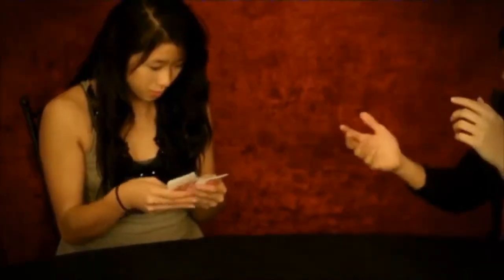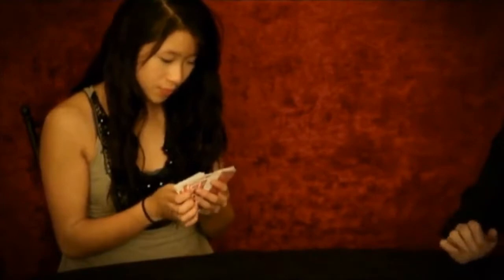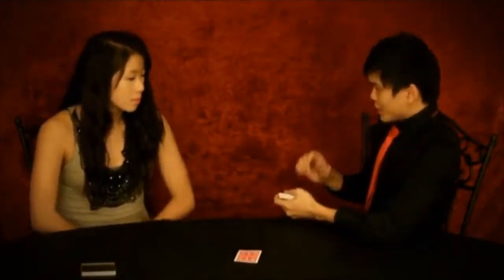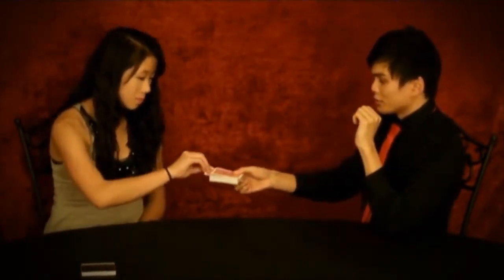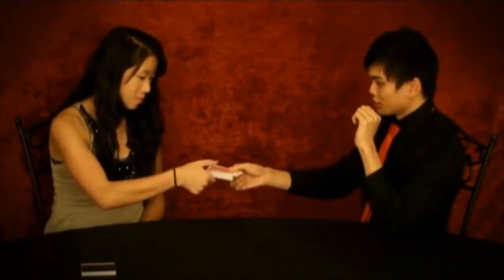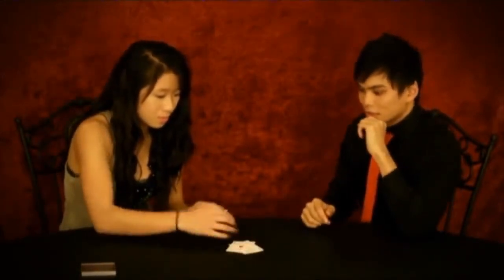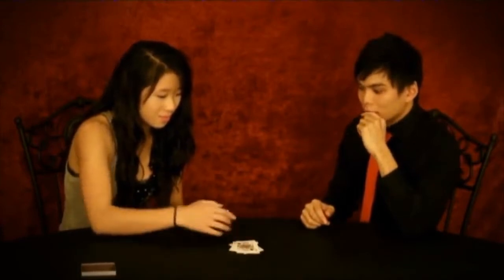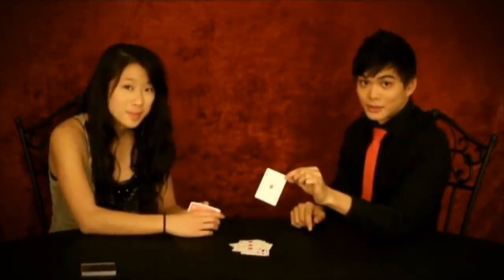The Vault - Spell by Shin Lim video DOWNLOAD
The ultimate spelling effect - the spectator will remember that they did everything!

You hand the deck to a spectator and instruct him or her to shuffle the deck and select any card. You instruct them to lose the card into the deck without your touching it in anyway. No funny movements and you are completely clean at this point. The deck is now in their control the entire time. You then instruct the spectator to spell out the selected playing card, with each card dealt representing a letter. Once she does so, the audience will realize that the final letter will be the freely selected card.

THIS IS SPELL

No gimmicks
No stacks
Completely impromptu
No gaffs
No forcing
No peeking
The purchase includes an instructional PDF, along with an instructional video tutorial. Shot in 1080p HD, Shin goes over specific moves from multiple angles.

Learn now from F.I.S.M-NACM, I.B.M, WMS winner Shin Lim!